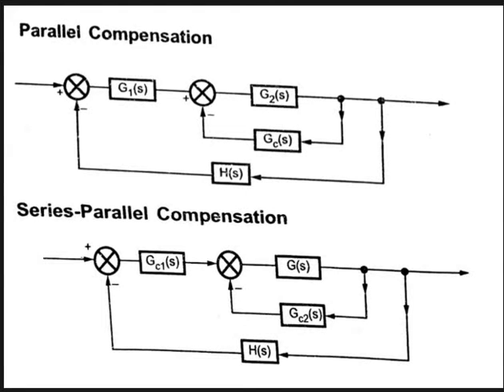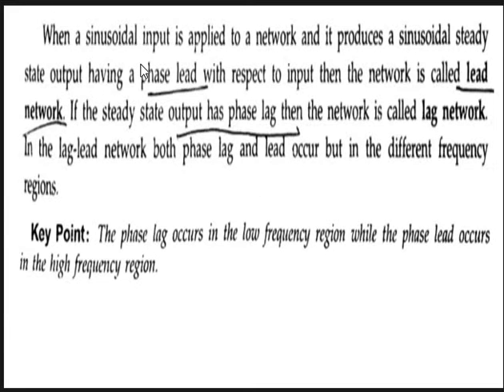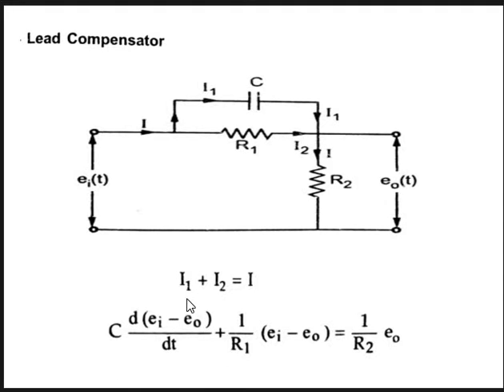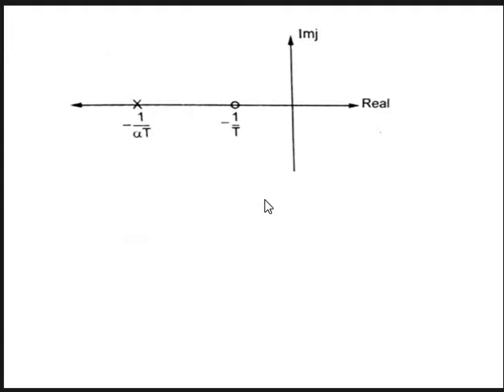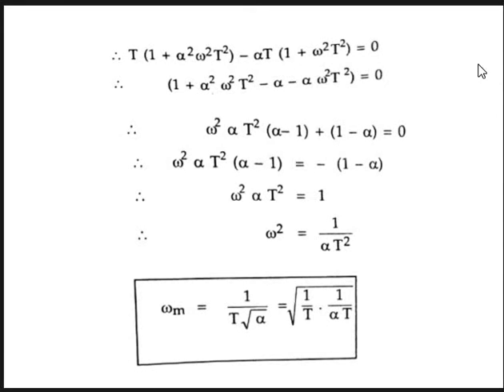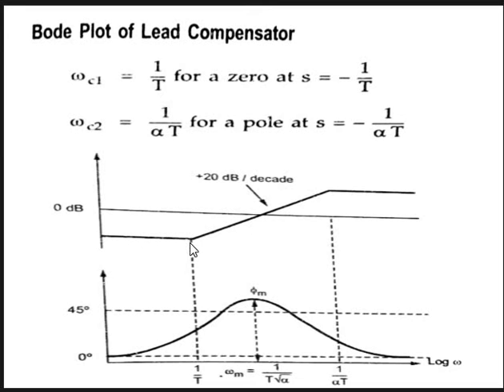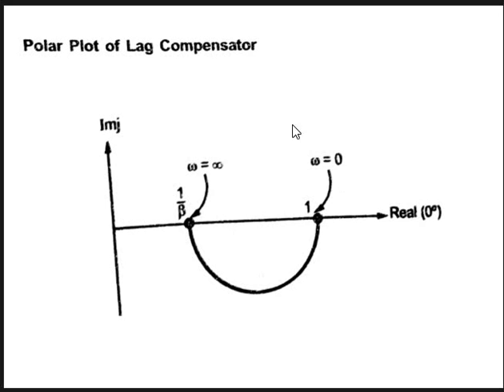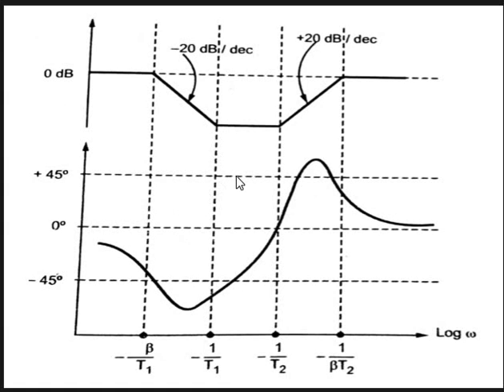12 CSE UNIT IV COMPENSATORS